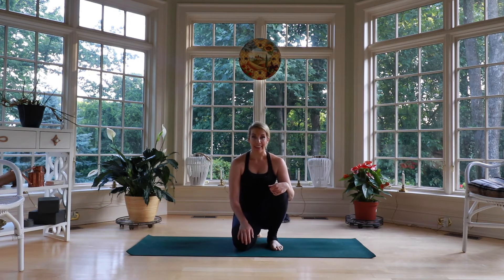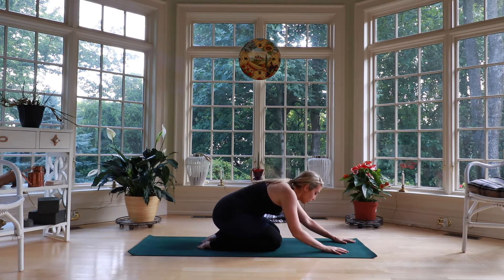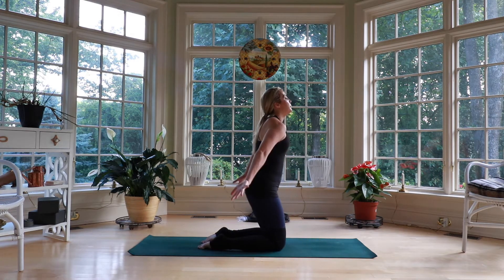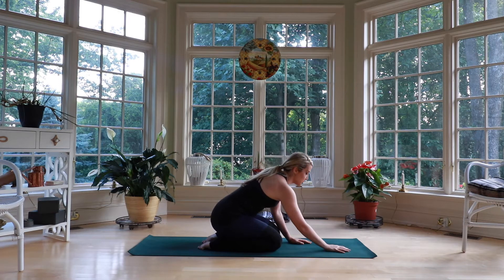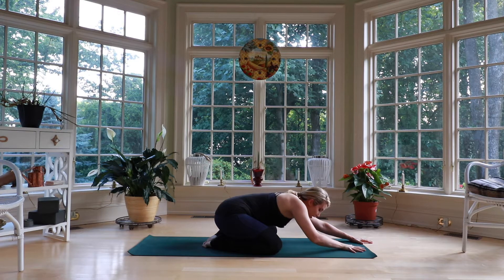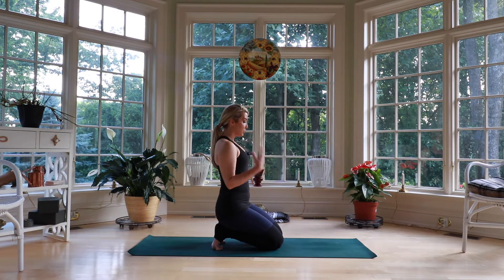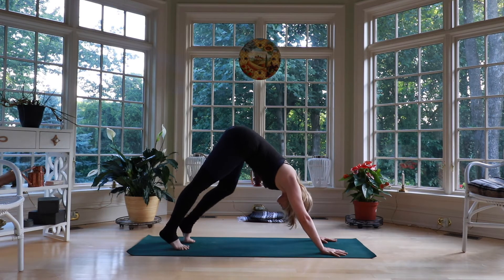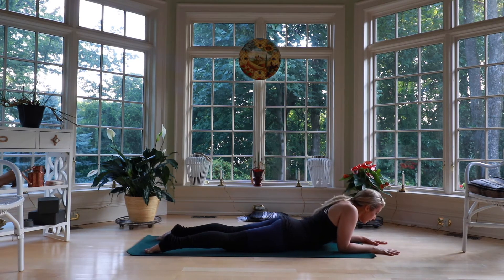Work From Home Yoga: Start Your Remote Work Day With Yoga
Gentle flow morning yoga to start your work from home day.  Remote work have you feeling like it's the same old telecommute job, in the same old place, with the same old distractions?  I can relate.  Let's get the blood flowing and body moving to start our day with some positive, mindful energy.  This short yoga practice will open the hips and front body, while also giving you some nice, gentle movement.  After completing this practice, you should be ready to start you work from home day.

Please consult your physician before beginning yoga or any exercise program.  In participating in this exercise program, you agree that you are doing so at your own risk.  Understand that anytime you participate in an exercise program there is the possibility of physical injury.  Please listen to your body and only do what feels comfortable and right to you.  In voluntarily participating in these exercises, you assume all risk of injury to yourself and agree to release and discharge A Bit Better Yoga from any and all claims or causes of action, known or unknown, arising out of A Bit Better Yoga’s negligence.